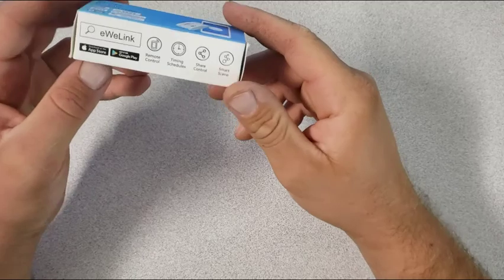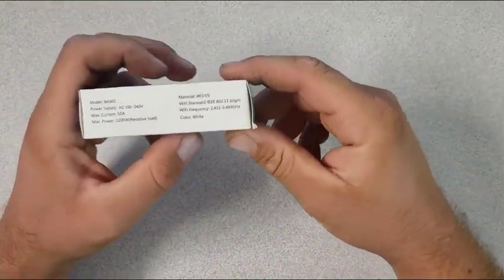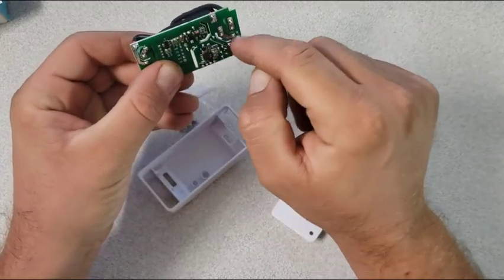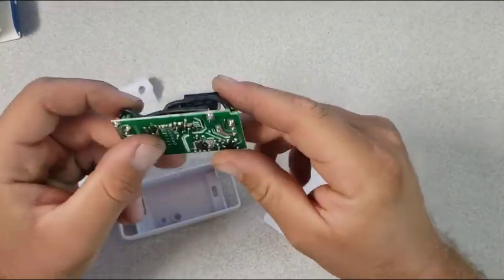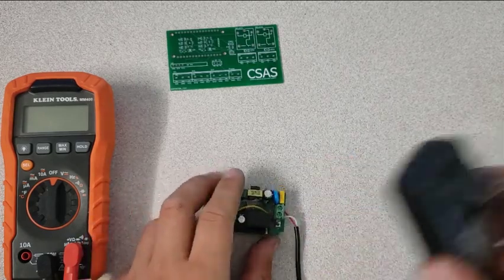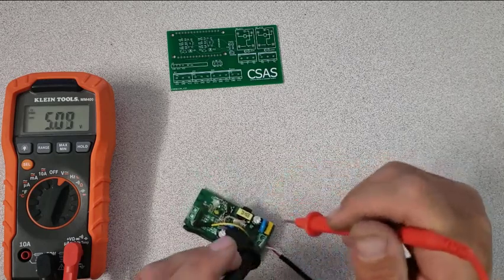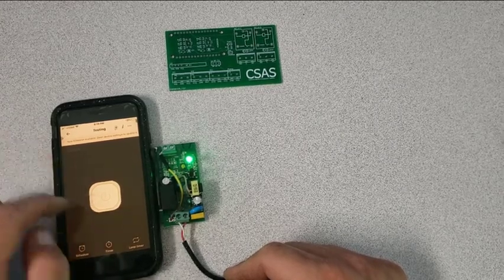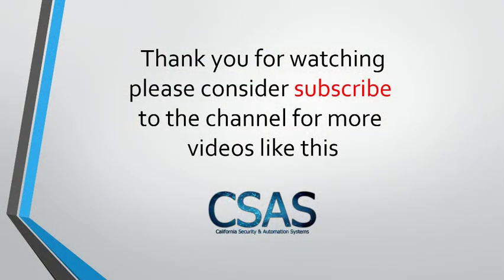Sonoff Basic 5V and turn the Relay to dry contact (Garage Door) Safe Mode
By the end of this video you will be able to convert the Sonoff Basic from being powered with 110 -240 to 5v (low voltage (Safe)) and also make the relay dry contact instead of having the power direct to the terminal.